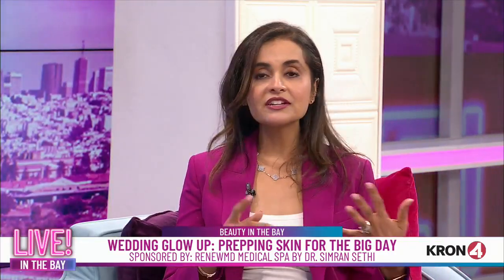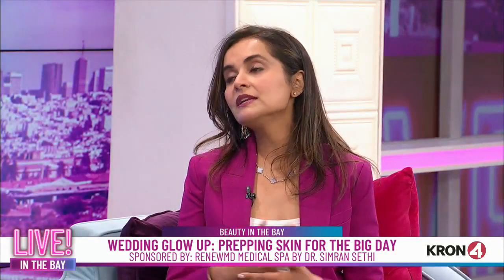Bridal Skincare & Glow-Up Tips from Dr. Simran Sethi | Wedding Prep Guide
Wedding season is here! Dr. Simran Sethi from RenewMD Medical Spas shares her expert skincare and body contouring tips to help brides (and their guests!) look radiant on the big day. Whether you're dealing with dull skin, acne scars, or looking to tone your body non-surgically, Dr. Sethi explains exactly when to start your glow-up journey—from lasers and microneedling to Botox, facials, and skincare routines.

🌞 Bonus tips include:
When to start fillers or Botox before your wedding
The importance of blue light protection in sunscreen
How to build a skincare regimen using retinol, vitamin C, and sunblock

👰 Perfect for brides, grooms, mothers-of-the-bride, and wedding party members alike!

00:00 – Wedding Season Skincare: Where to Start for a Bridal Glow
00:31 – Best Treatments to Prep Your Skin for the Big Day
01:45 – Non-Surgical Body Contouring Tips for Brides & Guests
03:04 – Botox & Fillers: When to Start Before Your Wedding
03:57 – Bridal Skincare Routine: Retinol, Vitamin C & Facial Prep Timeline
05:11 – Why Blue Light Protection in Sunscreen Matters for Wedding Skin

Exclusive Offer for the Skin Report Audience
SKINREPORT25

LEARN MORE!

Skin By Dr. Sethi - Blog

Skin By Dr. Sethi - Skincare

Dr. Sethi's Medical Spa - Instagram